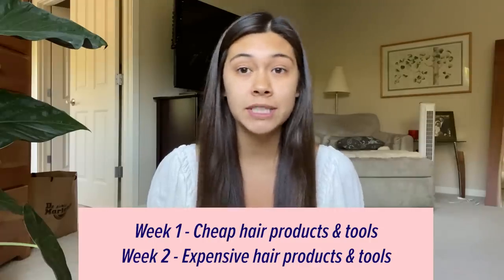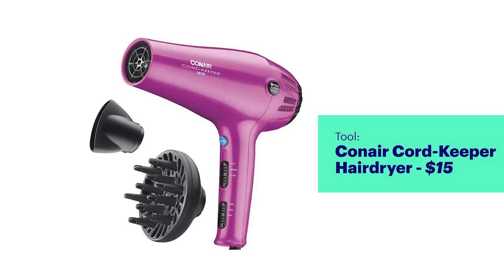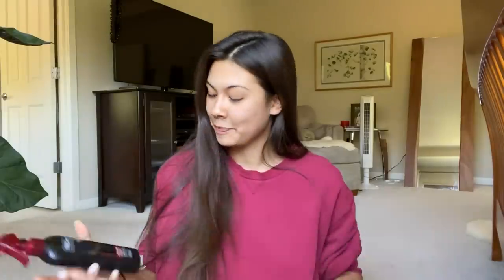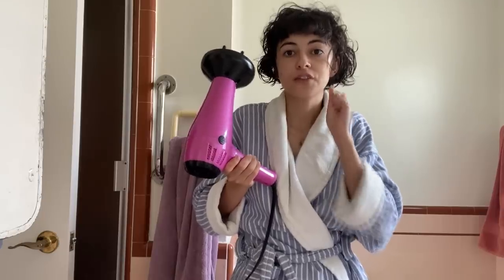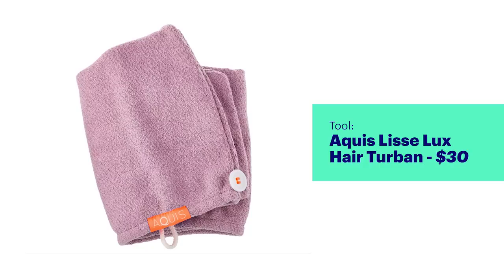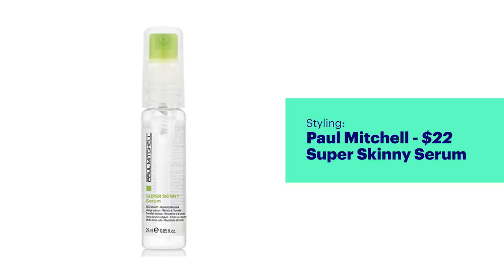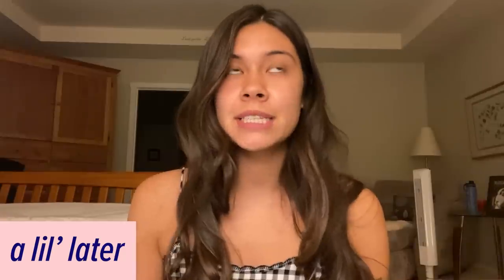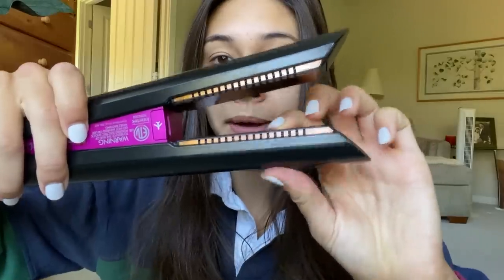We Tested Cheap Vs. Expensive Hair Care Routines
We tried out a week of cheap hair products and tools, then a week of expensive ones. Which week will win?

OGX Quenching + Coconut Curls Conditioner:

Aussie Conditioner Miracle Curls:

John Frieda Volume Lift Weightless Shampoo:

L'Oreal Paris EverPure Volume Conditioner:

Conair 1875 Watt Cord-Keeper Hair Dryer:

Garnier Fructis Sleek & Shine Anti-Frizz Serum:

Not Your Mother's Curl Talk Shampoo & Conditioner Set:

TRESemme Thermal Creations Heat Tamer Protective Spray:

Conair Double Ceramic Curling Wand:

Remington Flat Iron with Anti-Static Technology:

Kerastase Densifique Bain Densite Bodifying Shampoo:

Living Proof Full Conditioner:

Rene Furterer SUBLIME CURL Curl Activating Shampoo:

Briogeo Don't Despair, Repair Deep Conditioning Mask:

AQUIS Long Hair Microfiber Towel:

Boucleme Curl Defining Gel:

AG Hair Natural Cloud Airlight Volumizing Mousse:

Paul Mitchell Super Skinny Serum:

Dyson Airwrap Complete Styler:

Bumble and Bumble Hairdresser's Invisible Oil Primer:

MUSIC